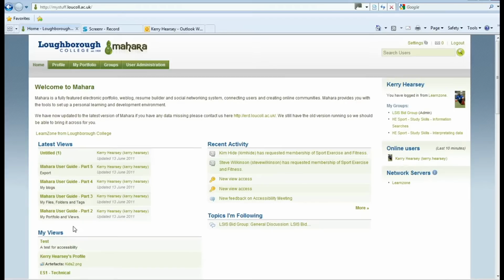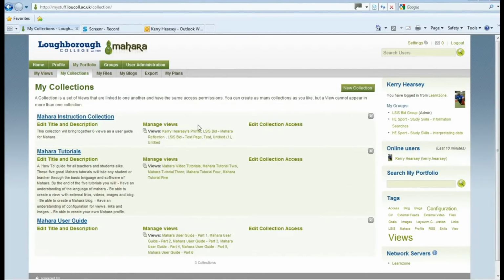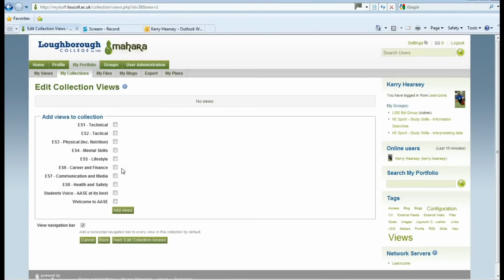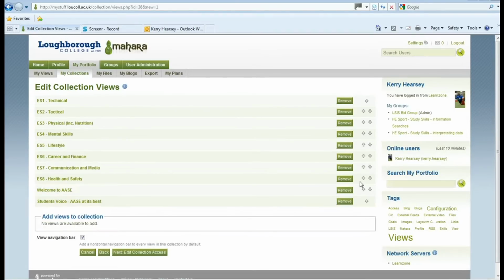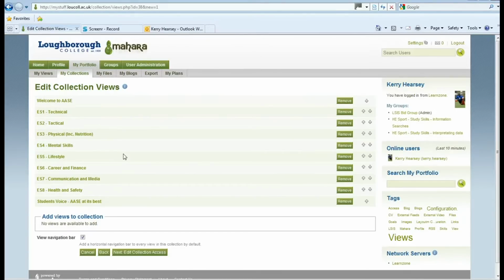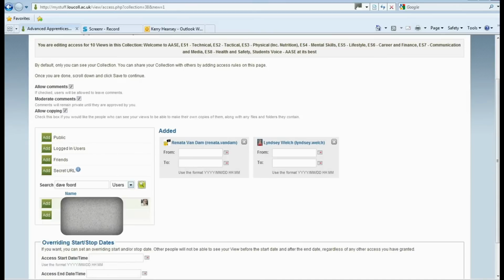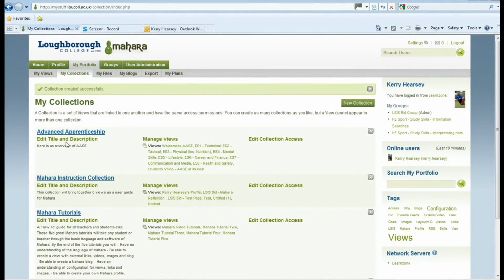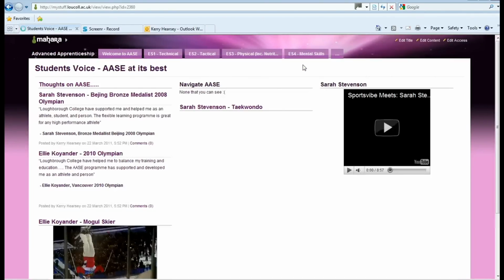An Introduction to Mahara - Creating a collection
Screencast showing how to create a collection with Mahara. This was produced by Loughborough College as part of a LSIS funded project, on Improving teaching and learning through technology.